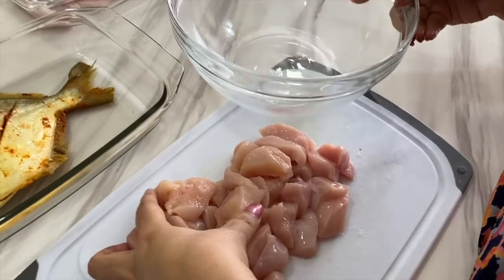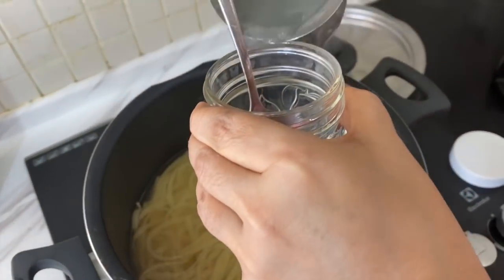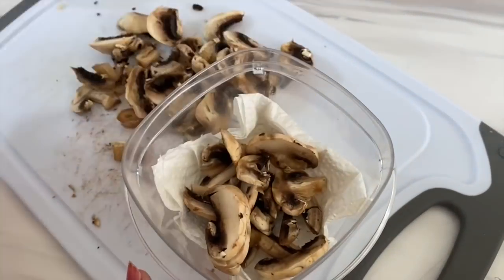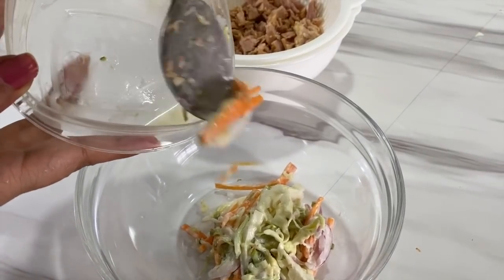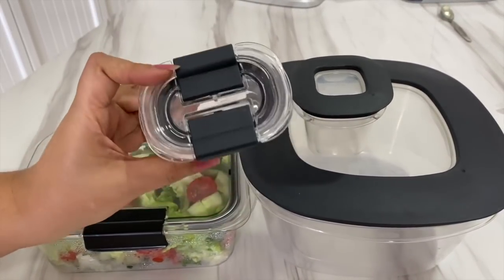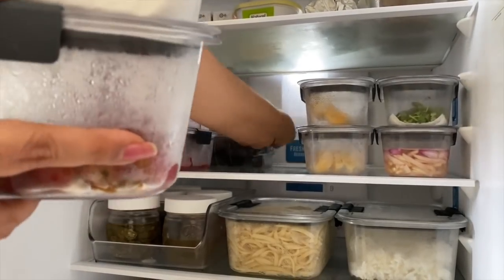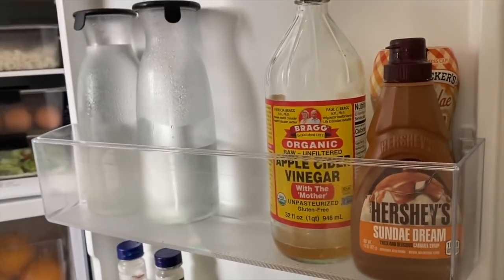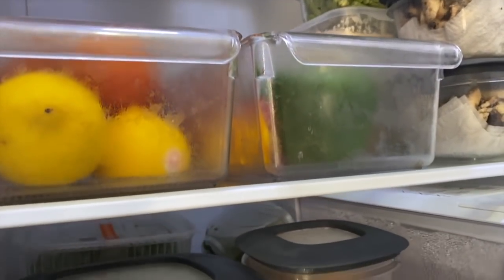FOOD PREP DAY AND IDEAS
Hey my loves! Welcome back to another video!!

Weekly food prep makes things so much easier for all of us. In this video I am sharing my prep and giving you reasons for what I do and ideas for your own home.
Please click the THUMBS UP if you have enjoyed this video!!

Happy Homemaking